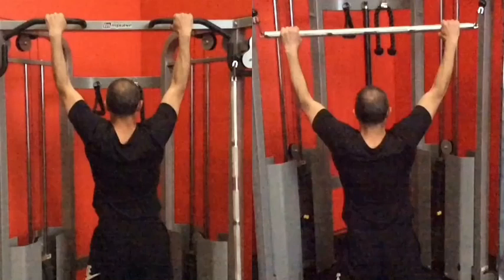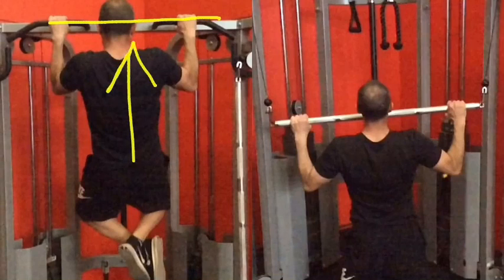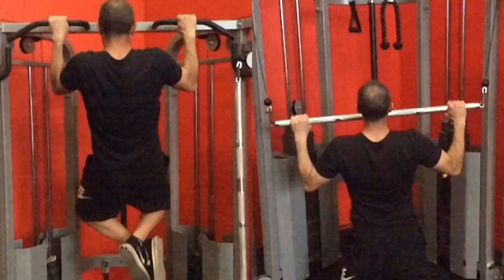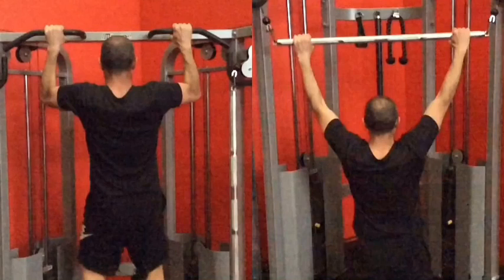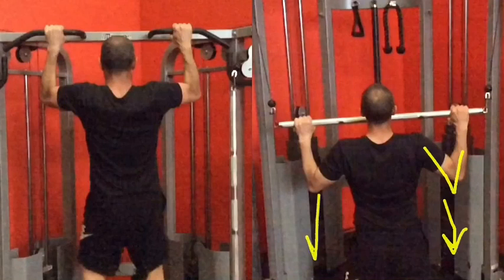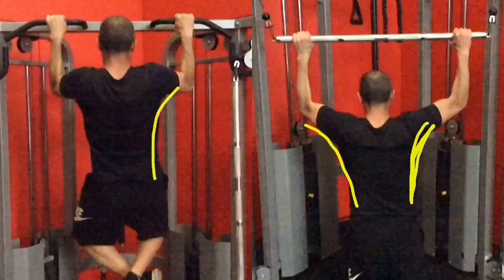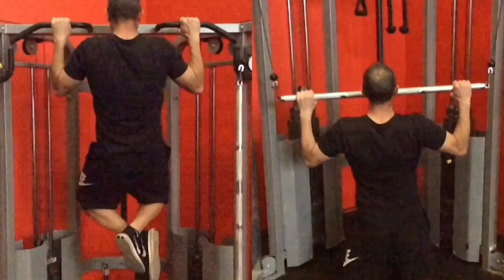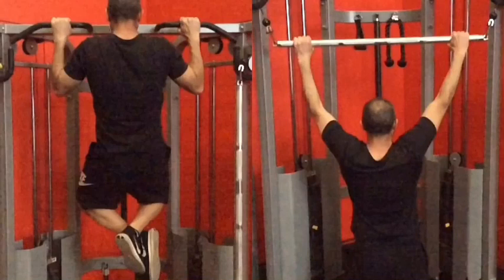Comparing Pull-ups to the Lat Pulldown to Help You Choose The Right Exercise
This is the second video featuring the lat pulldown exercise and this time I compare this to the pull-up which is basically the same movement using many of the same muscles. The biggest difference apart from the obvious fact that pull-ups are much harder is the pull-up is a CLOSED CHAIN exercise and the lat pulldown is an OPEN CHAIN exercise.
Most beginners and people with lack of strength will be more suited to the lat pulldown to begin with and as their strength improves they can progress to the pull-up or various chin-up exercises. This video I look at the common mistakes made with both the movements and help you to see what is going on at the shoulder and how easily problems can escalate if you progress to pull-ups too soon.

Some of the big mistakes we see made with pulling actions are described below

1. Scapula Instability - Okay this first one is what we have just been talking about, when people are told to really pull the scapula down and back and with rowing movements you will see elbows stuck in really close to the body. Many therapists still prescribe tons of scapula adduction exercises in the belief that these muscles are too weak and more the better. And as we just found it all this leads to is scapula downward rotation and eventually the depressed shoulder. This is very common with the person with some good training experience and really aware of posture. Unfortunately they go too far and their efforts to do the right thing just cause dysfunction. In the video earlier we showed you poor form with elbows held in too close meaning the scapula are being squeezed together too tight. When elbows are held out about an arms width from the body this shows good scapula form and muscle balance.

2. Glenohumeral Instability - This is when the elbows are pulled too far behind the body disrupting the ideal axis of rotation and driving the humeral head further in the socket. Again in the video earlier we showed you from side on what the shoulder looks like when pushed forward of neutral. In the example of good from we saw the elbow level with the body. This mistake of pulling too far behind you leads to gleno-humeral instability. I often see this with people using too light a weight and are able to really pull too far. Too much weight is not good either as this is when you see someone “chop” the movement by moving their head forward helping to create forward head posture and a new set of problems with the neck. A balance between the two is what is needed.

3. Spinal instability - This is where the person has been instructed to lift the chest excessively in an attempt to drive great thoracic extension which we know is good for posture and health of the shoulder. This is very much linked with the first mistake. Again just like scapula instability too much of a good thing leads to thoracic and lumbar spine dysfunction.

4. Ratio of 3 pulling movement to one pushing - I mentioned this earlier as I had learned this many years ago in a great postural correction course and to be honest it had worked for most people. The problem was this is looking at the shoulder joint as just a push and pull movement when in fact it has 360 degrees of rotational movement with complex interaction with the scapula, thoracic spine and countless muscles that attach to provide stability and movement. There is no ratio to stick to, only principles of shoulder movement. If you understand the movement of the scapula in combination with the thoracic spine you will have no problems. Everything in balance.